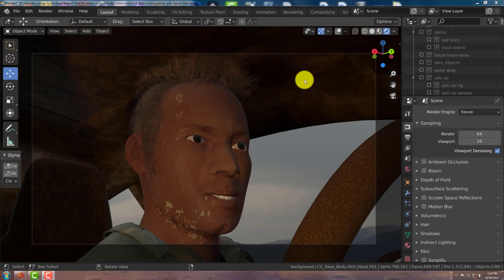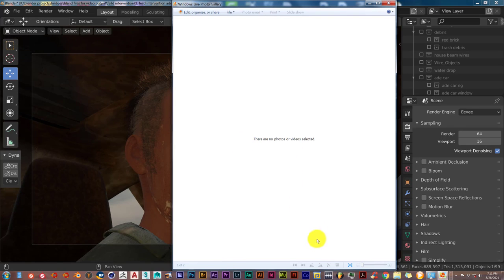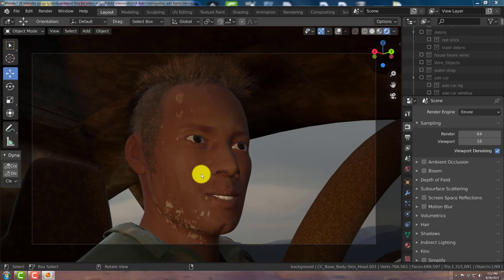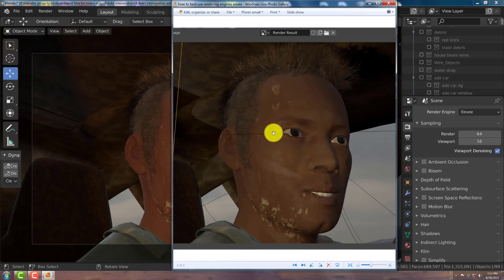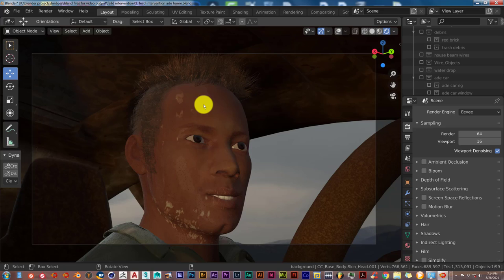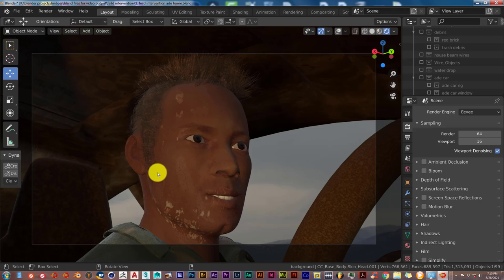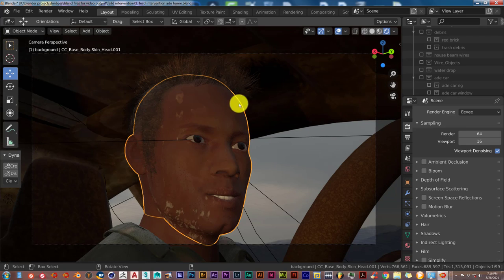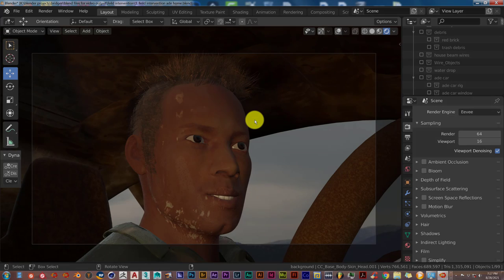Blender Quick Tip: How to effectively use Blender's render engines in your workflow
In this tutorial, you'll learn how to use Blender's render engines to improve your work flow in Blender.